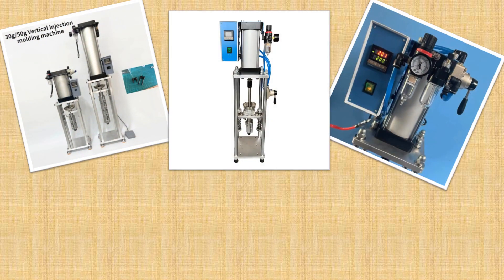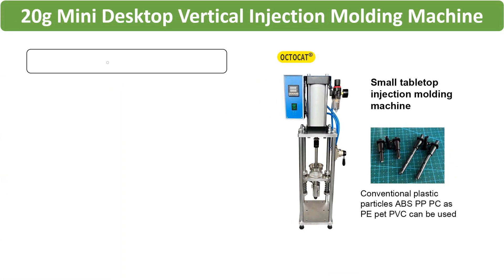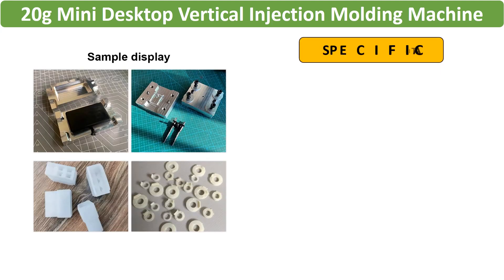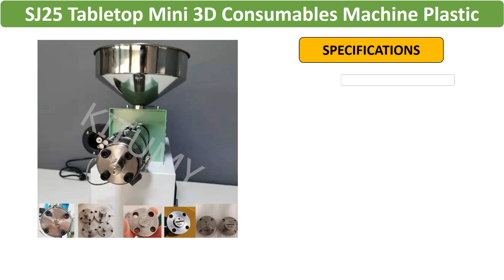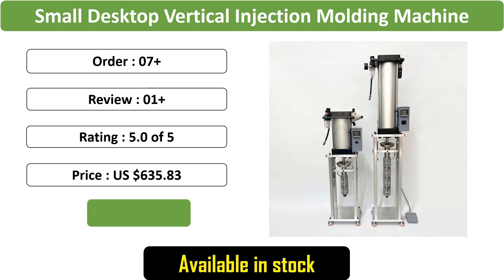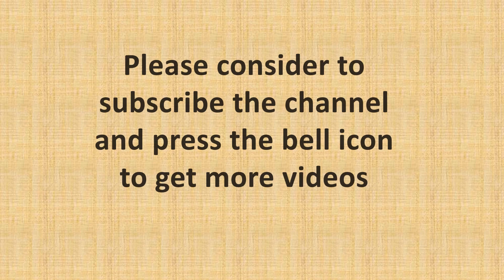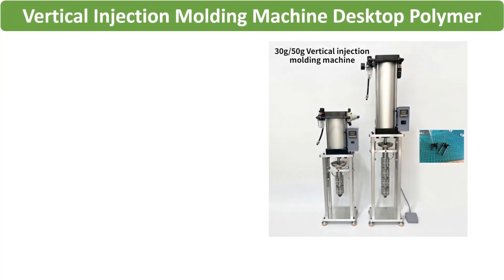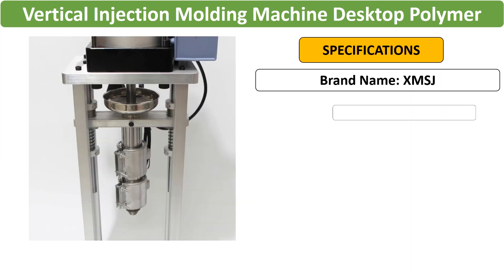Top 5 Best Injection Molding Machine Review in 2024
5. 20g Mini Desktop Vertical Injection Molding Machine USB Charging Head Power Switch Plug Plastic Molding Machine

4. SJ25 Tabletop Mini 3D Consumables Machine Plastic Laboratory Desktop Injection Molding Machine Single Screw Extruder PE PVC

3. 20g/30g/50g Small Desktop Vertical Injection Molding Machine USB Charger Power Switch Plug Plastic Molding Machine

2. 20g Vertical Injection Molding Machine 220V/110V Desktop Polymer Plastic Injection Molding Machine USB Head Plug Molding Machine

1. 20g/30g/50g Vertical Injection Molding Machine 220V/110V Desktop Polymer Plastic Injection Molding Machine ABS Molding Machine